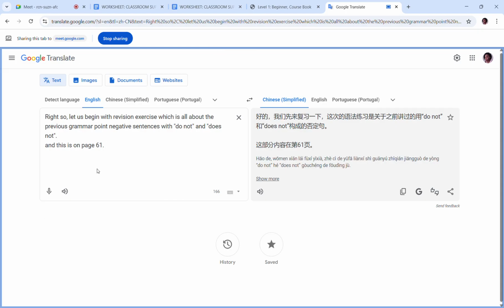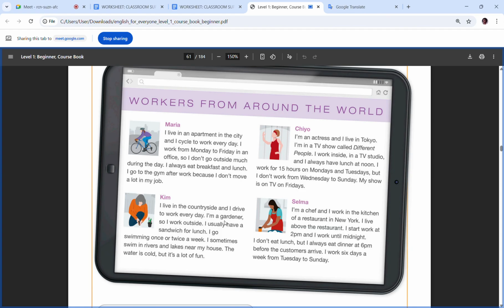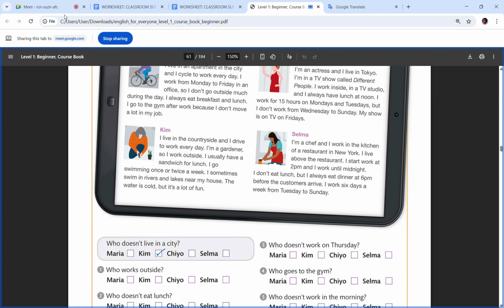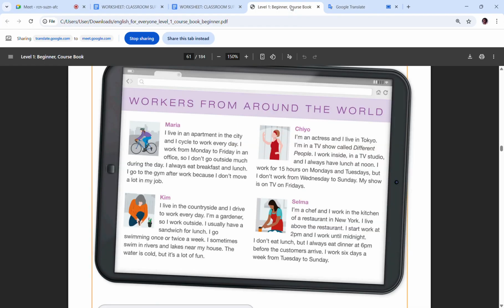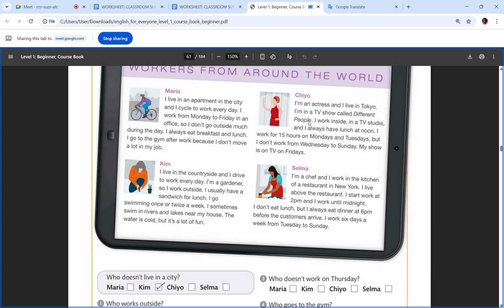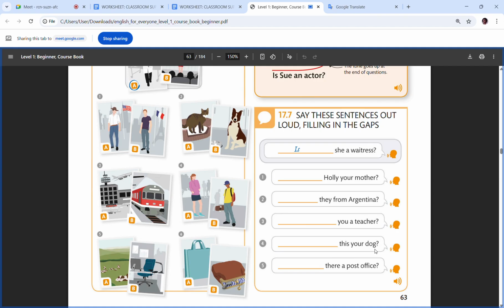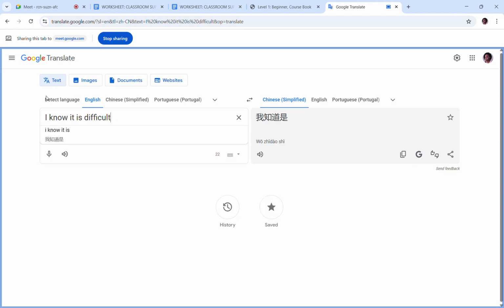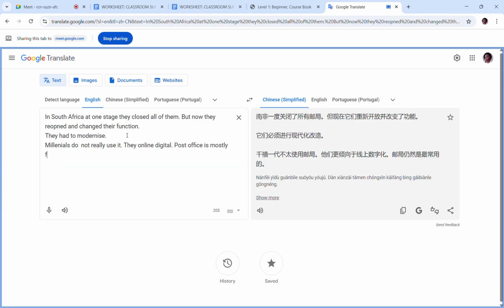LESSON | A1 ENGLISH 26 JANUARY 2026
Live lesson